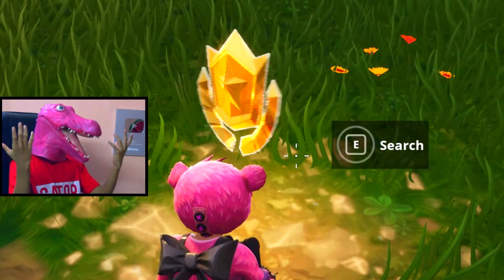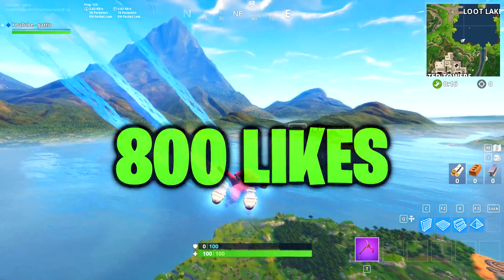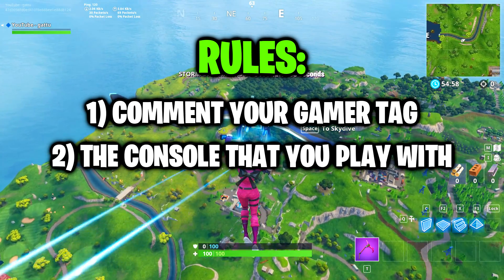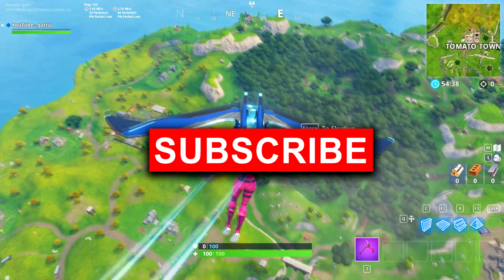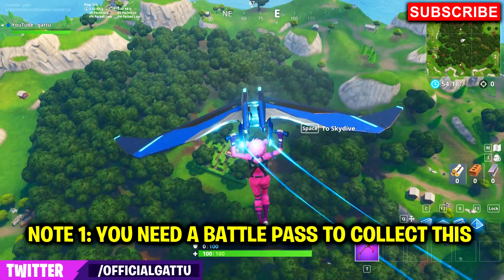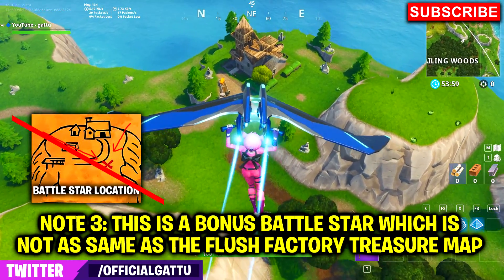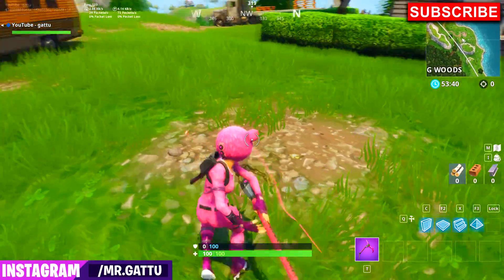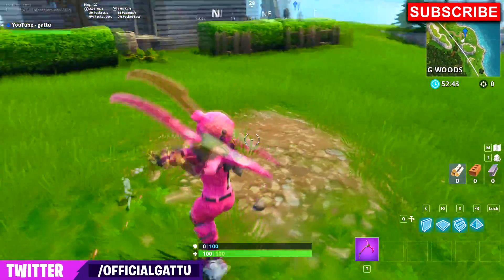SECRET BATTLE STAR WEEK 3 SEASON 5 LOCATION! - Fortnite Battle Royale (Road Trip Challenges)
here is the location for season 5 week 3 hidden battle star, go and collect the free tier :)

you need to complete all these challenges before you grab the secret battle star
Free Challenges AND Battle Pass Challenges
Deal dmg to passenger vehicles (1000)
Shoot a Clay Pigeon at different locations (4)
Use a Launchpad (1)
Search Chests in Fatal Fields (7)
Follow the treasure map found in Flush Factory (1)(HARD)
Exp. eliminations (3)
Eliminate Opponents in Haunted Hills (3)

► GUIDE VIDEO (this guide video will help you out with the Week 3 challenges mentioned above)